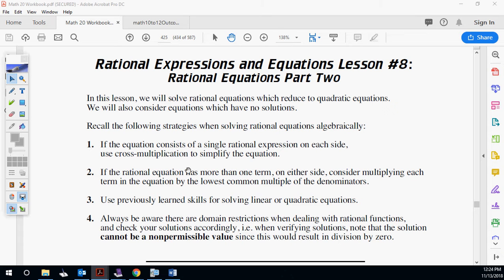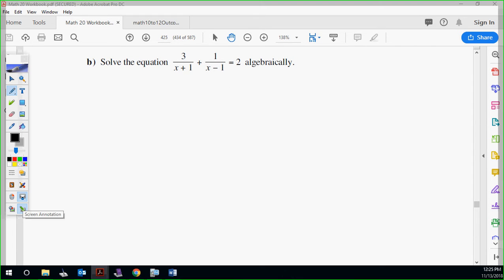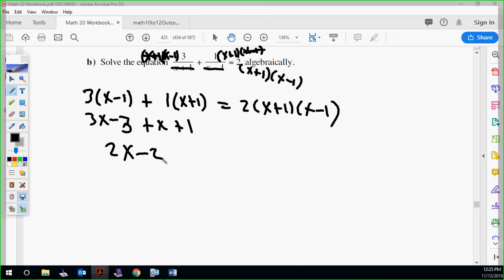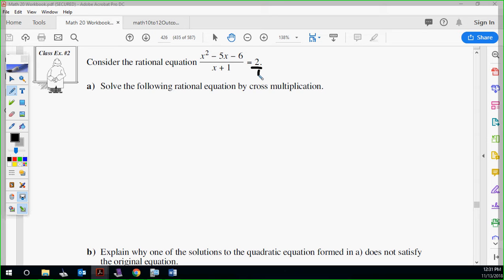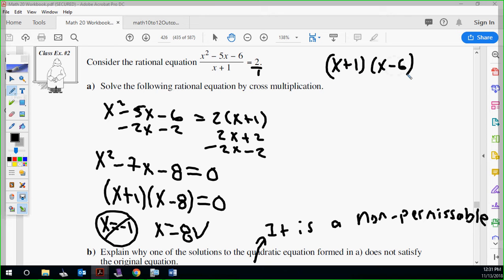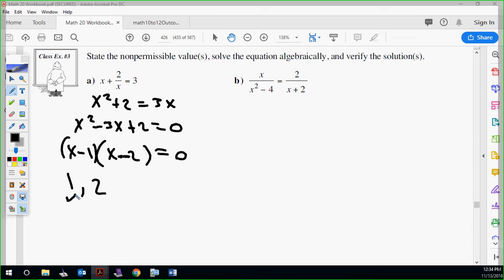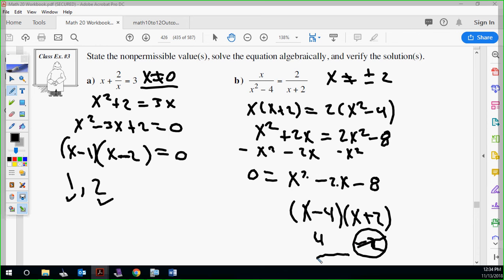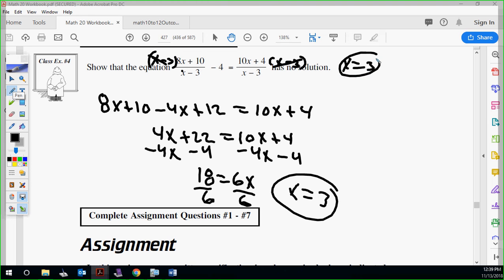S2 Chapter 2 Lesson 8 - Solving Rational Equations Part 2 M20